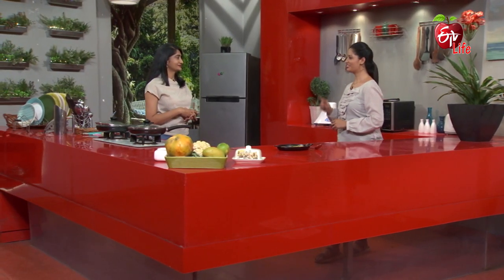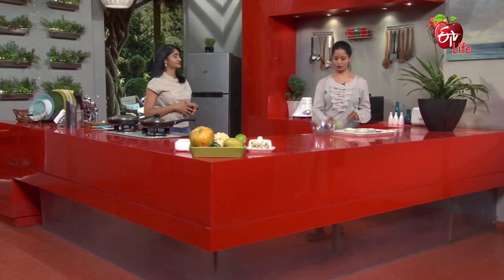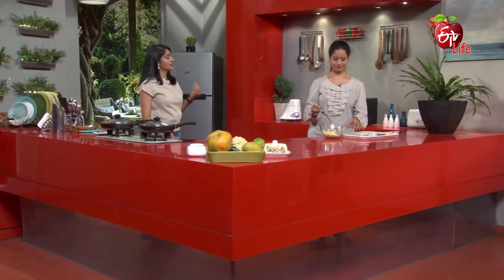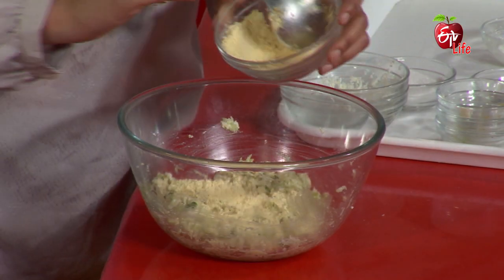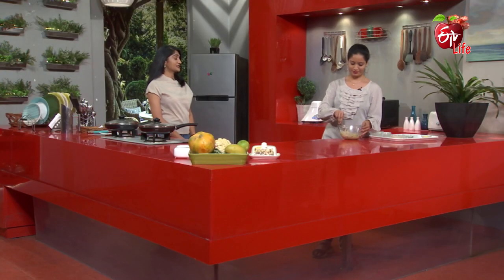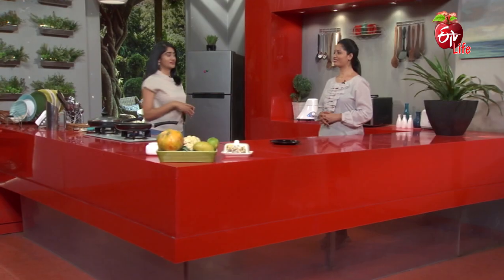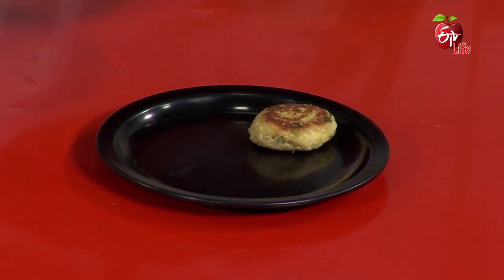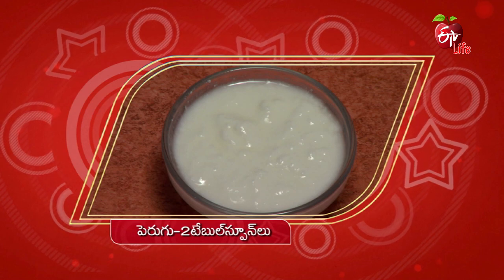Sorakaya Paneer Cutlet | సొరకాయ పన్నీర్ కట్లెట్ | Healthy & Tasty | 31st May 2022 | ETV Life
సొరకాయ పన్నీర్ కట్లెట్